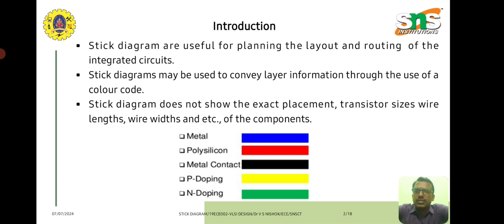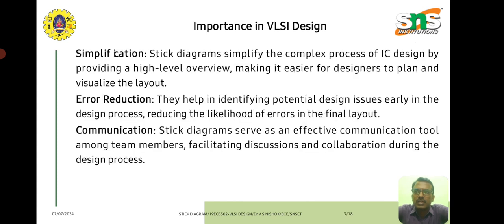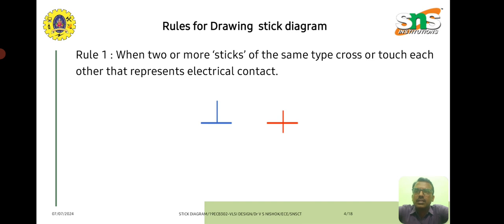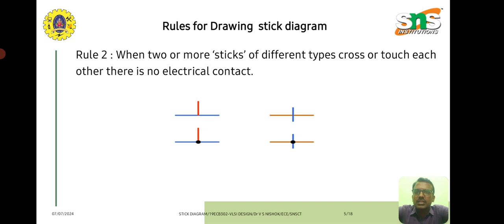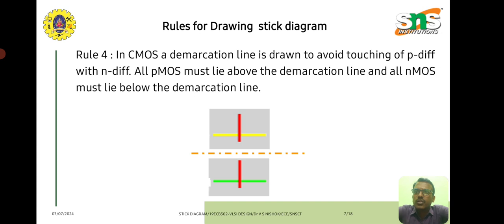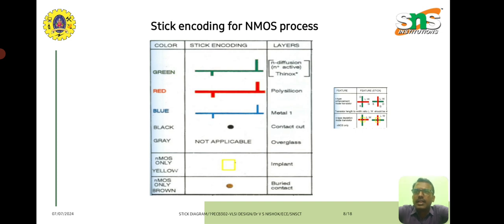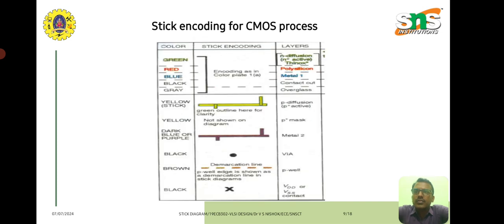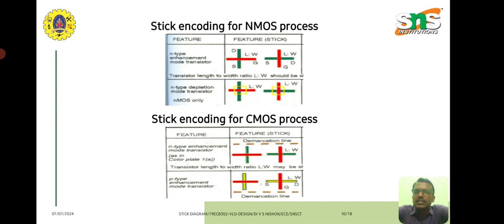Stick diagram - Introduction and Rules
Discussion on Introduction, Rules and MOS encoding of Stick diagram